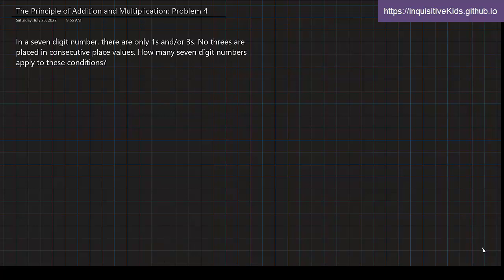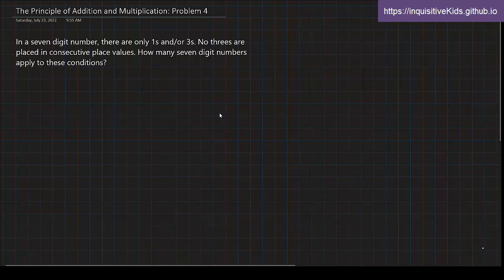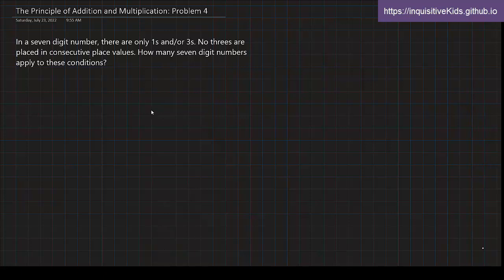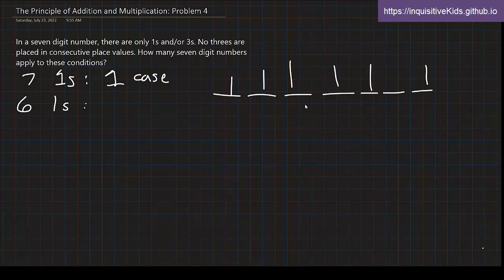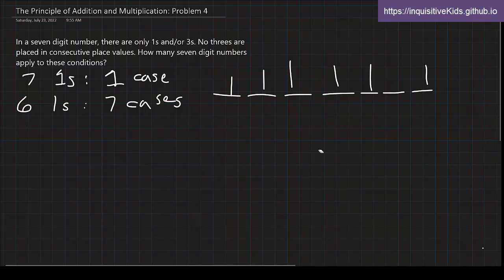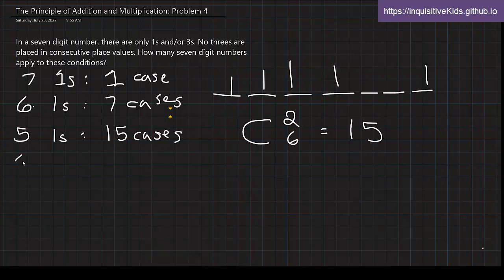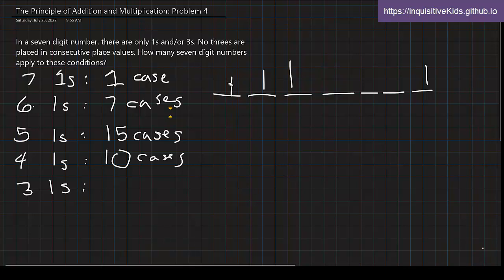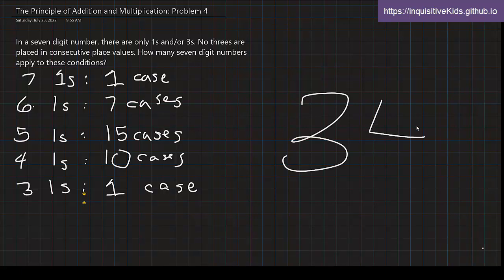Principle Of Addition and Multiplication: Problem 4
Problem: In a seven digit number, there are only 1s and/or 3s. No threes are placed in consecutive place values. How many seven digit numbers apply to these conditions?

Key: Split case into different categories of scenarios